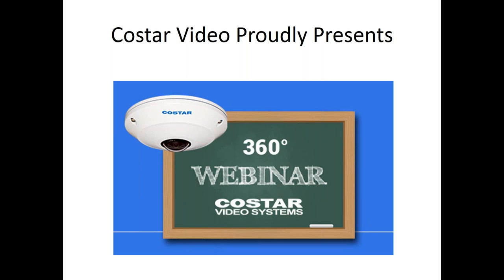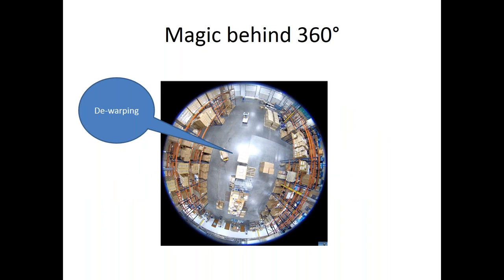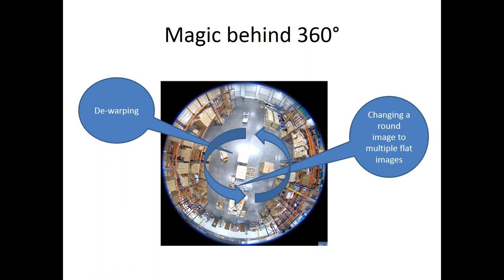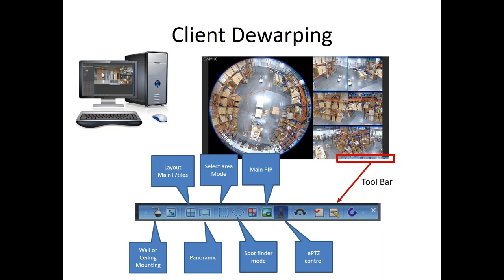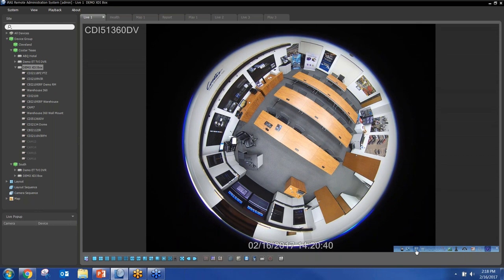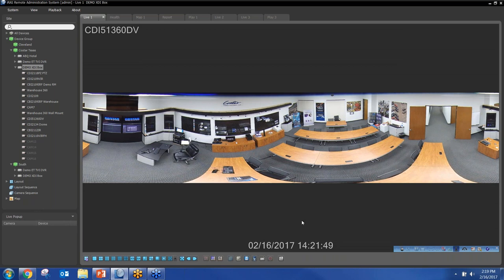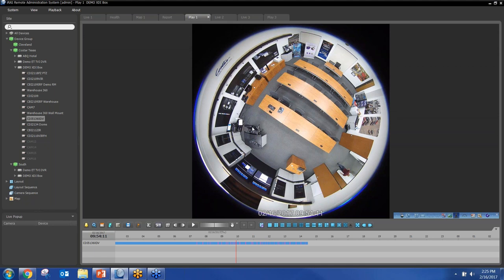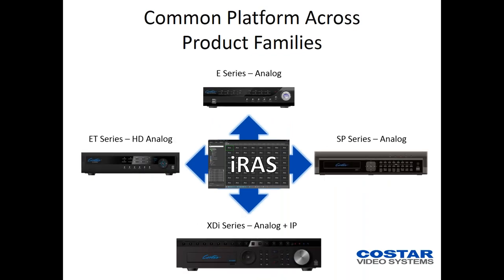Webinar: An Introduction To 360°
An Introduction To 360º
2/16/2017 Webinar